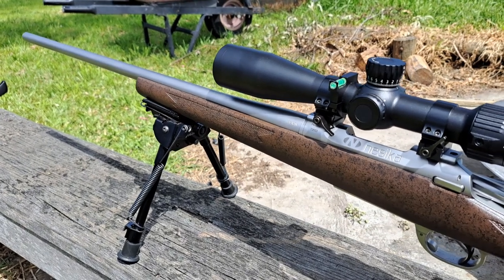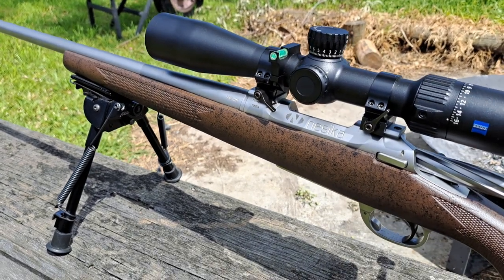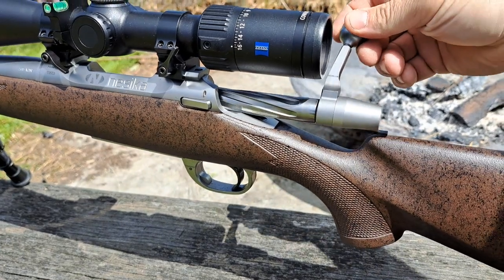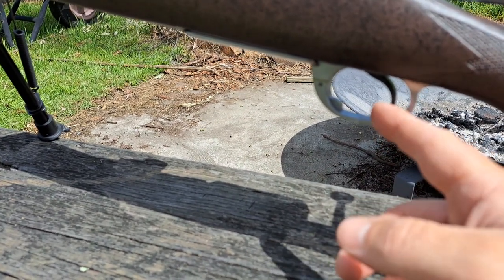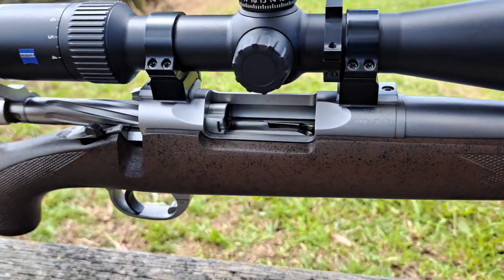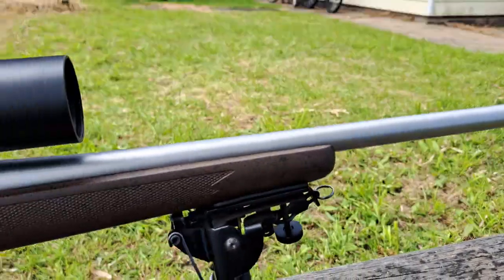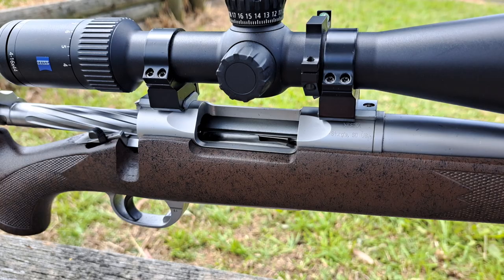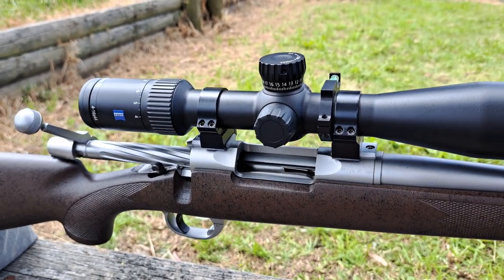Neskia model t 308win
just picked up this nesika model t in 308win for my next build its going to become a 22x47 lapua with an ibi 5r 1 in 8 twist barrel.
nesika model t action
ptg floor plate and magazine
bell and Carlson carbon injected stock alloy bedded
timmney trigger
Douglas air gauge barrel 24 inch